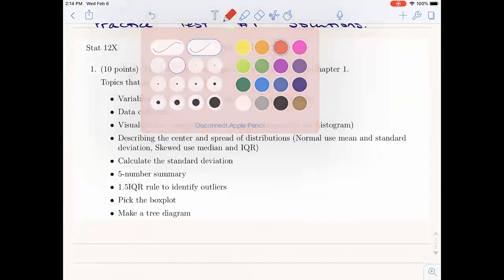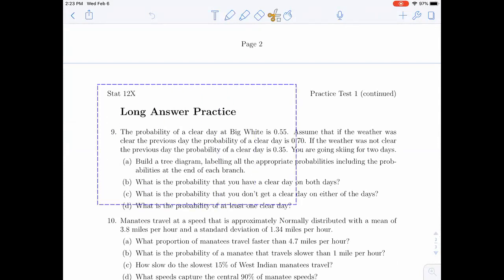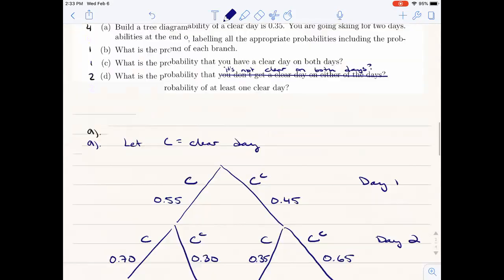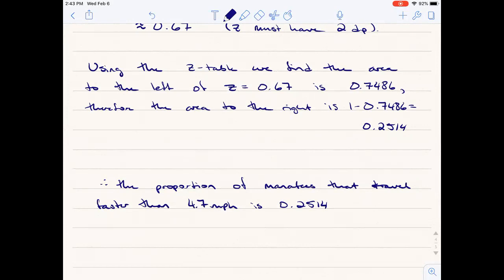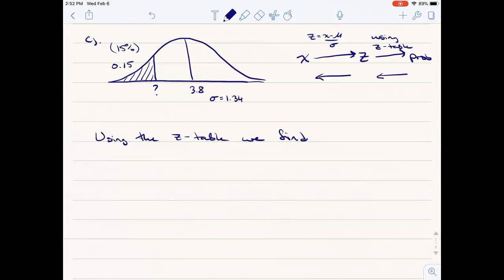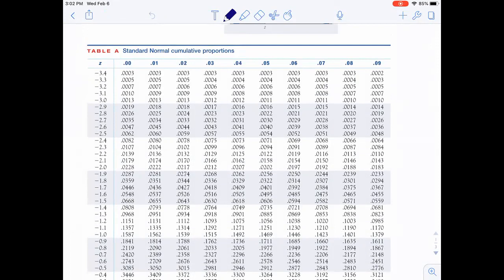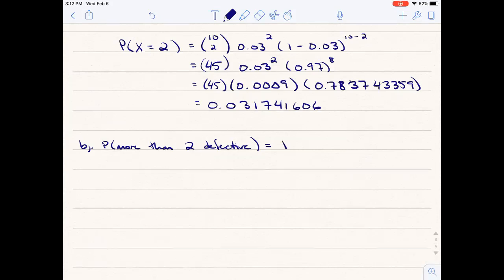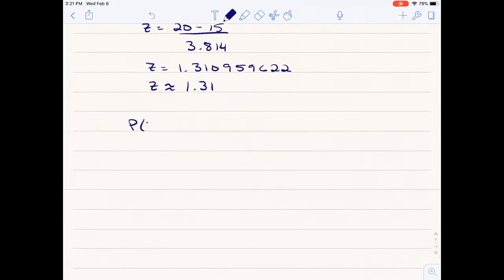Stat 124 Feb 6 2019